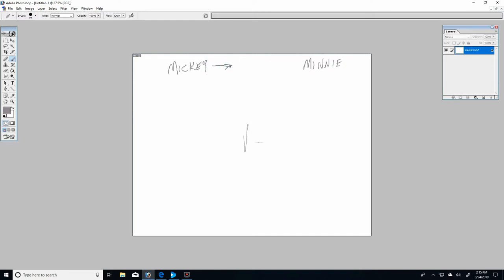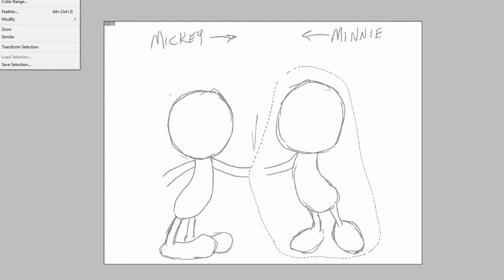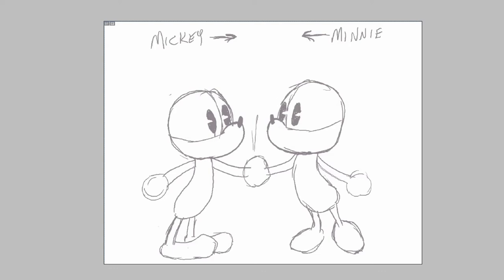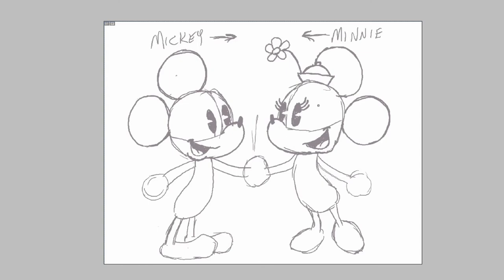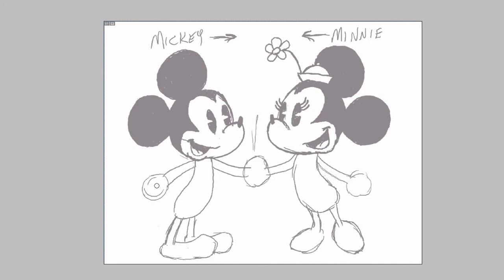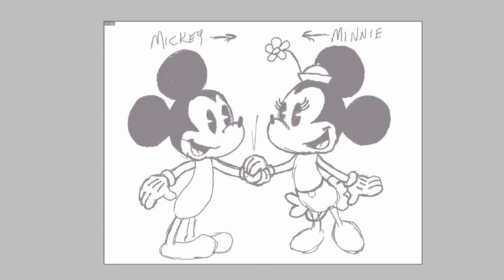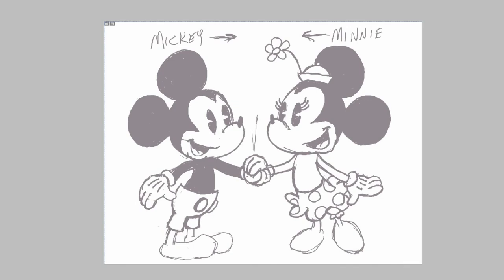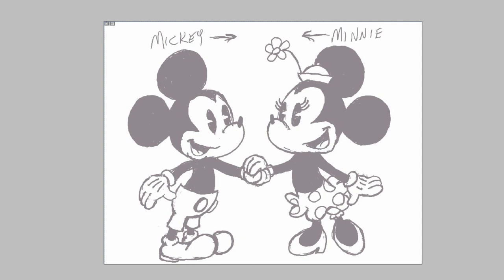ZG #16: How To Draw Mickey & Minnie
Another ZimmGeek lesson in Cartooning!  This time it's Mickey and Minnie holding hands!  It's easy to draw and lots of FUN!  Grab a pencil with a good eraser, a piece of paper and follow along!  Fun for all!

Mickey and Minnie are copyright (c) 2019 The Walt Disney Co.  This video is intended for cartooning instruction and entertainment purposes only in the hope of making more people realize just how easy it is to cartoon and be their own imagineer!

Watch my odd numbered videos for comics' history and other fun geekiness.

Comments and sharing of this video is always welcome and encouraged.

My 500th subscriber with receive a box of comics from me as well as a free drawing of a cartoon character of their choosing